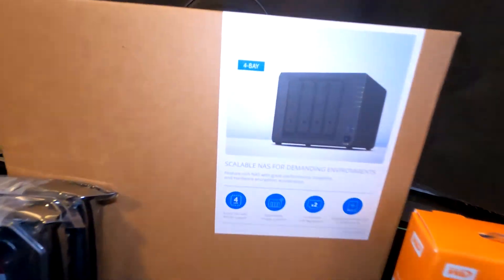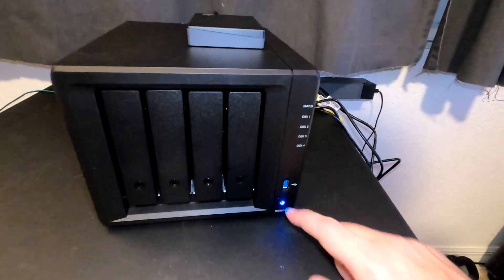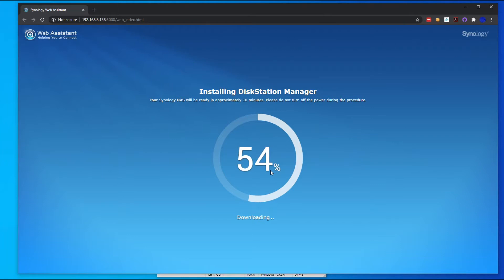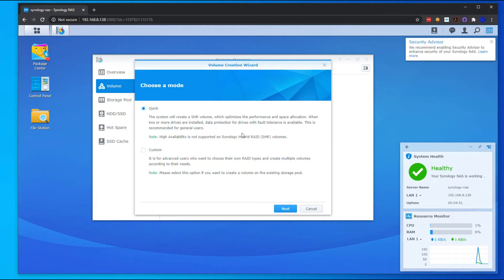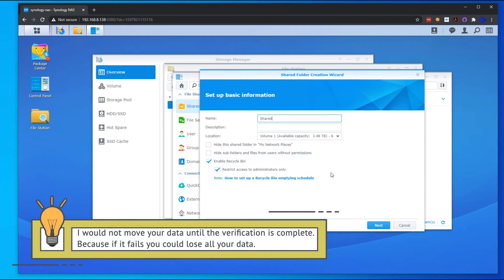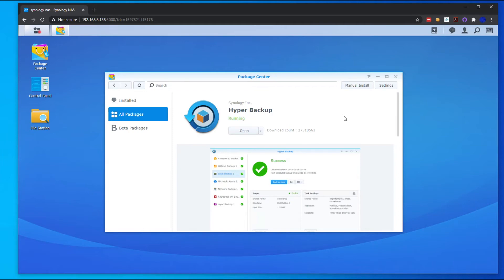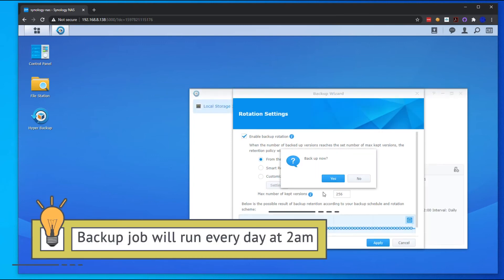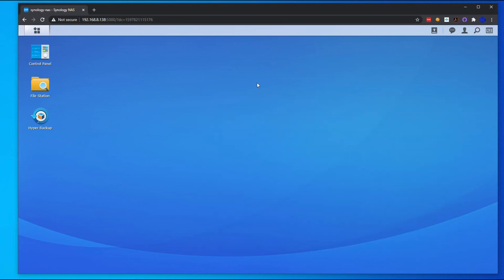How to setup a Synology NAS and configure external hard drive for backups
In this video I will show you how to setup your Synology NAS and configure external hard drive for backups. You really want to set this up incase you raid fails or to recover deleted data if this happens by someone or you deleting data off your NAS.